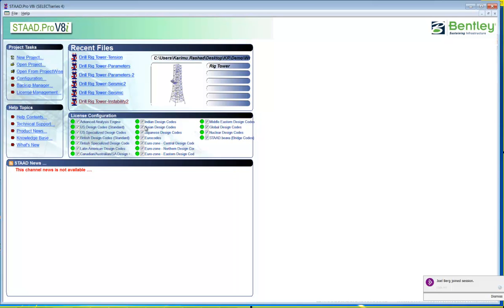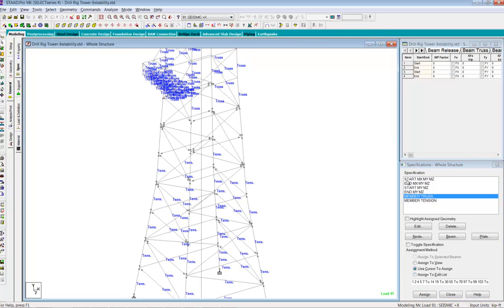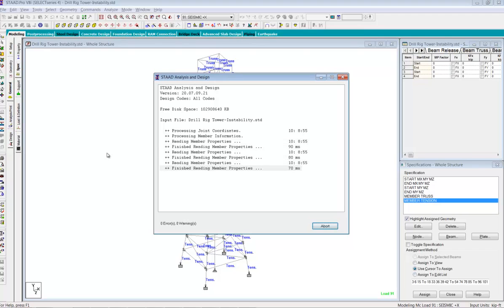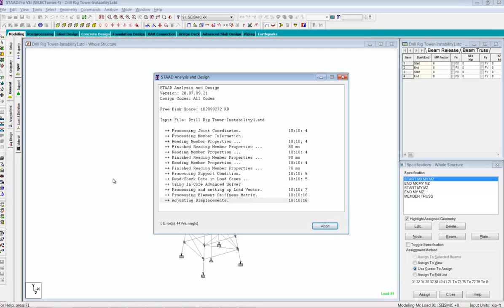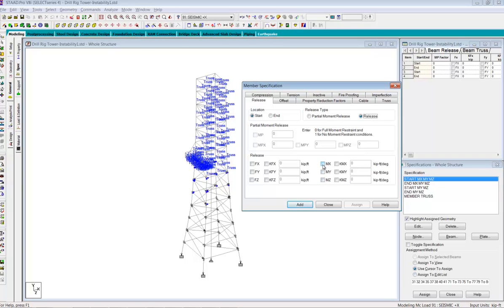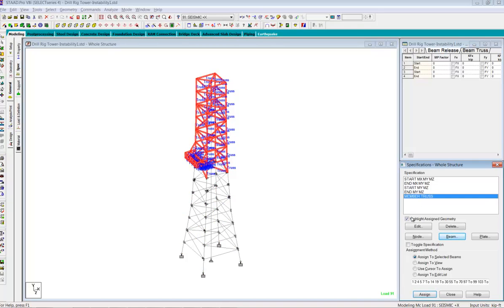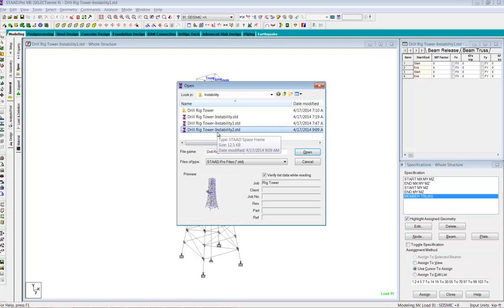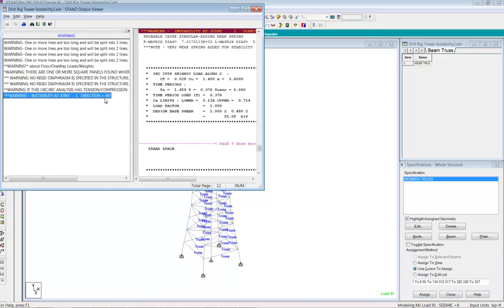Resolving Instability warning in STAAD Pro